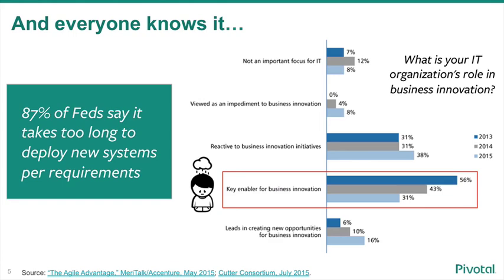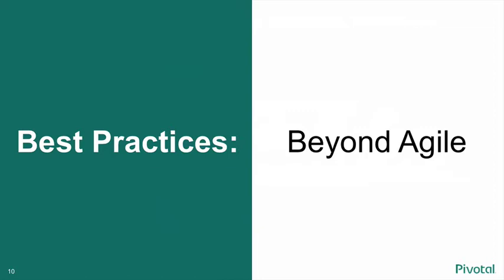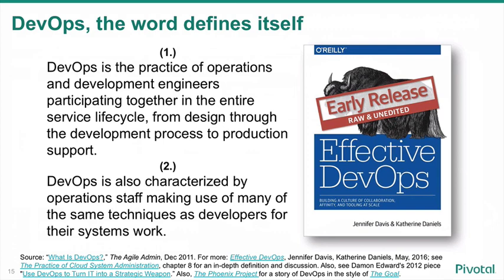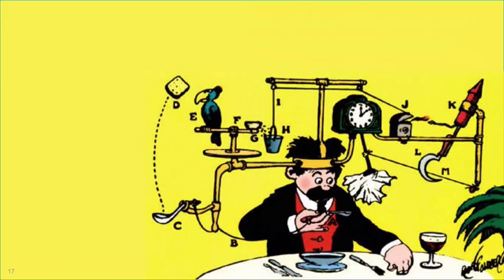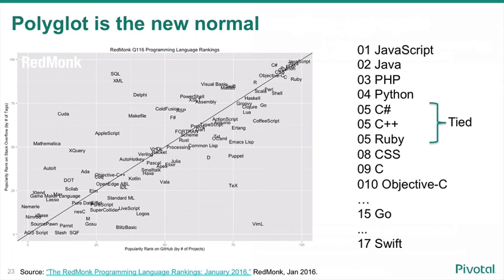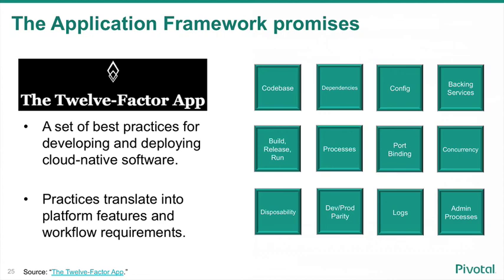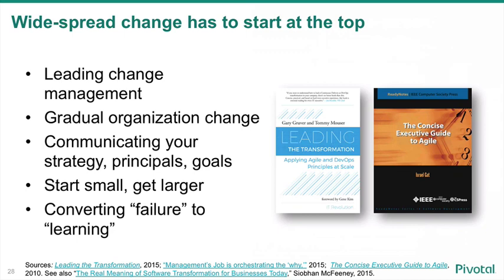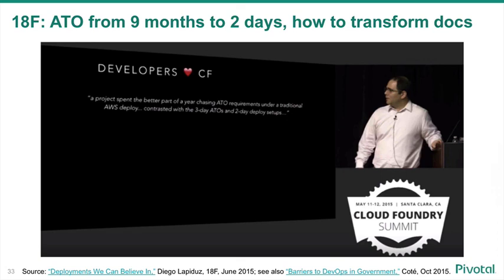Better ways of developing software or, coding like a unicorn Government Edition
An overview of good practices with software now-a-days.